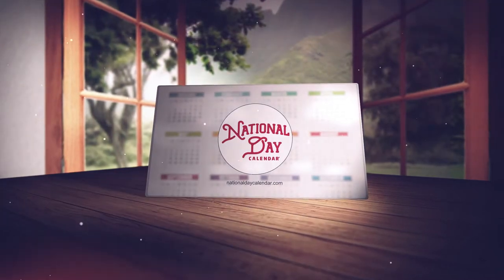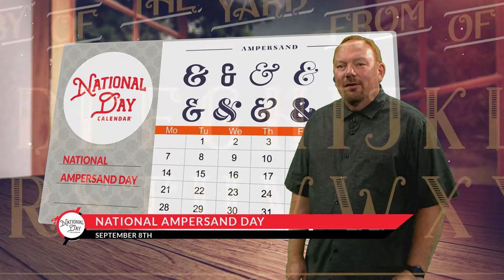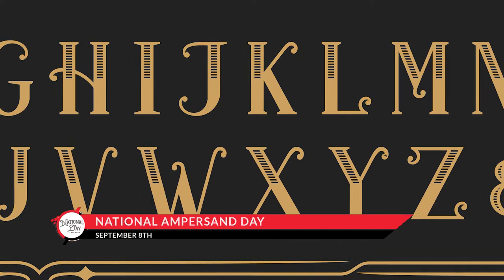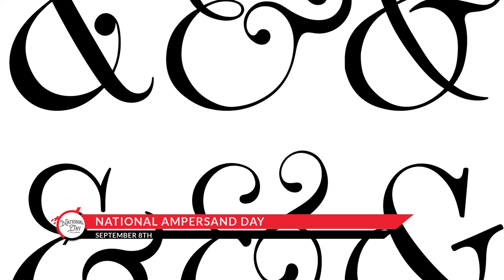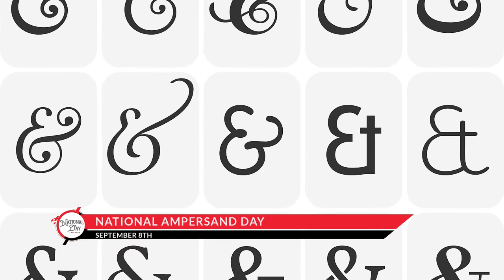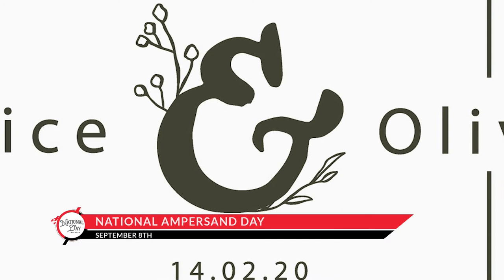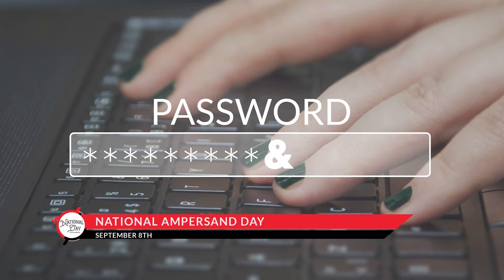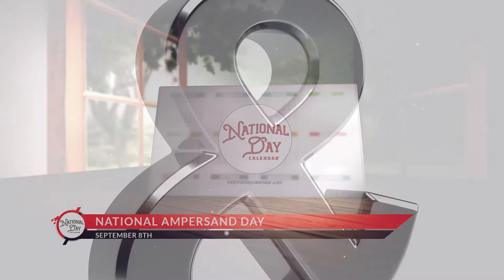National Ampersand Day - September 8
Who doesn’t love the fun & functional ampersand? From jotting a shorthand “and” to branding corporate names, this curly, quirky little character is ubiquitously useful. It’s also quite aesthetic, as you’ll see at AmperArt.com, featuring “the ampersand as fun & fabulous art.”

To acknowledge & applaud this great little glyph, National Ampersand Day is observed annually on September 8th. (To find out why this date was chosen, read here.)

The ampersand used to be the last letter of the alphabet?
It is a ligature of “e” & “t”? That’s “et” in Latin, meaning “and”?
The word “ampersand” is a slurring of “real words” run together over time?
The plus sign is actually an ampersand?